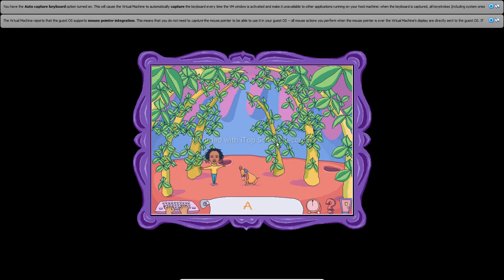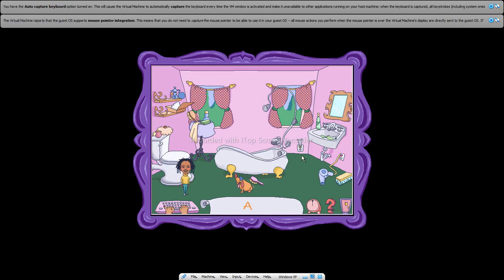Mavis Beacon Teaches Typing for Kids! Windows 3.1 1994 LONGPLAY + SCREEN ERROR AT BEGINNING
Yes sir, folks. the 1st gameplay video on youtube of this nostalgic game from windows 3.1. Run on Virtualbox: Windows XP Emulator. While it has the error while showing the purple frame, luckily the sound still works. I played this game at my school years ago, and still loved it. if you're looking for a gameplay of Mavis teaches typing for kids, this is the video for you. Well...Kind of. But Still. Hope you all love this longplay, and please like and subcsribe.